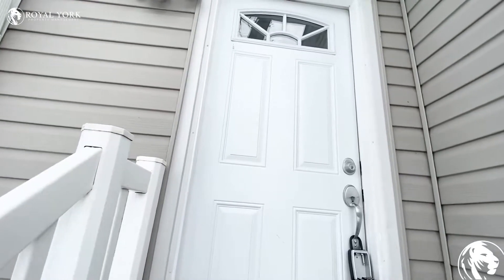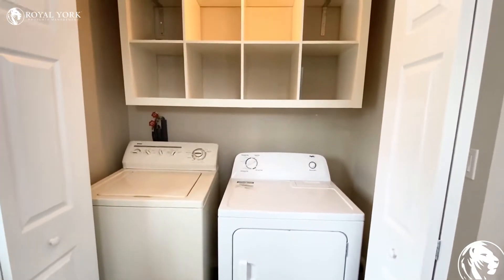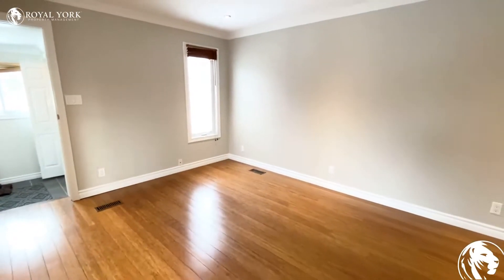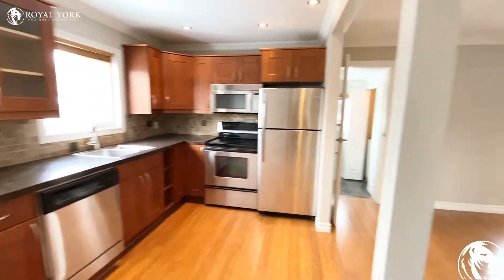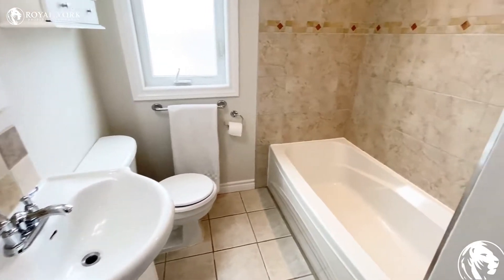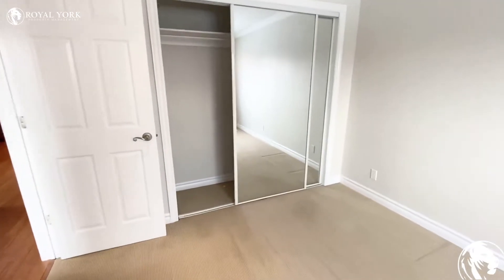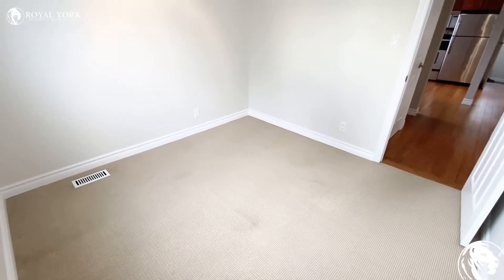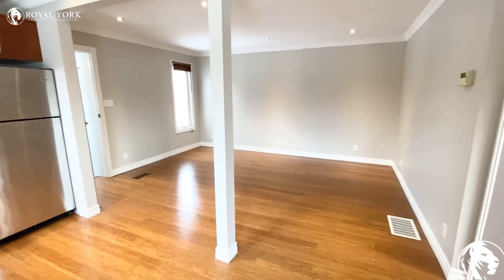1-1078 Eastmount Avenue, Mississauga, Ontario L5E 1Z3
2 Bedrooms | 1 Bathroom, Upgraded Kitchen, Back Splash, Dishwasher, Microwave, Stainless Steel Appliances, Granite Countertops, Ensuite Laundry, Personal Thermostat, Tons of Natural Light.

Close to Dundas Street West at Highway 427, Islington Subway Station, Lakeshore Road East At Hampton Crescent, Ogden Avenue At Strathy Avenue, Cawthra Park Secondary School, Mineola Public School, Lakeview Park, RK McMillan Park, Square One Shopping Centre, Dixie Outlet Mall, Benares Historic House, Marie Curtis Park East Beach.

1-1078 Eastmount Avenue, Mississauga, Ontario L5E 1Z3
Third Street and Eastmount Avenue

Six Minutes from Marie Curtis Park East Beach!!

UNIT AMENITIES:
*2 Bedrooms | 1 Bathroom
*Upgraded Kitchen
*Granite Countertops
*Dishwasher
*Microwave
*Carpet and Laminate Floors
*Ensuite Laundry
*Personal Thermostat
*Tons of Natural Light
*This is a Detached House
*Basement is a Separate Unit

Available Immediately!!